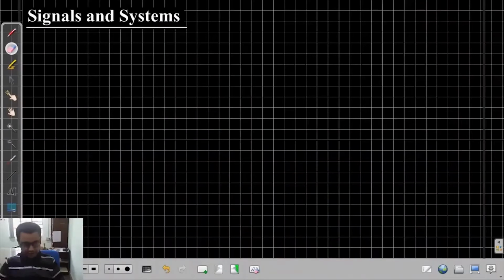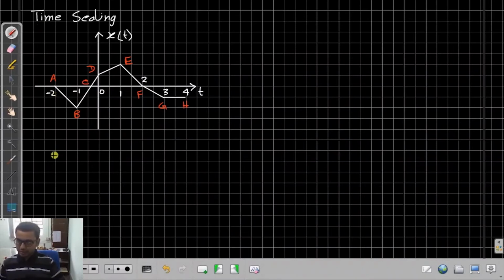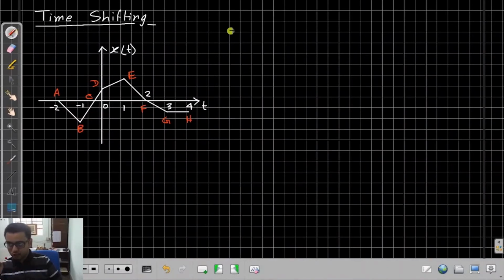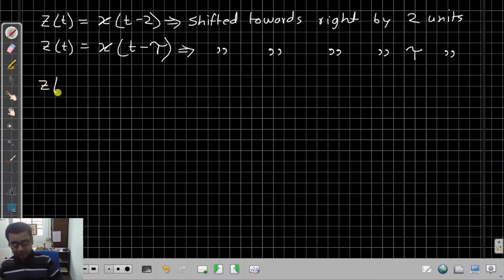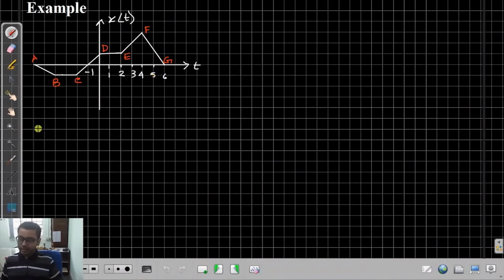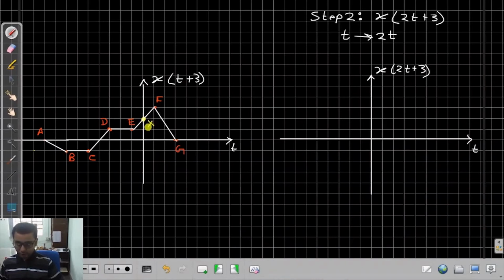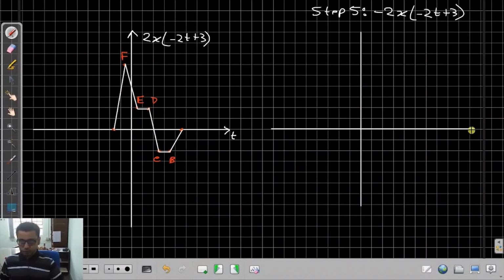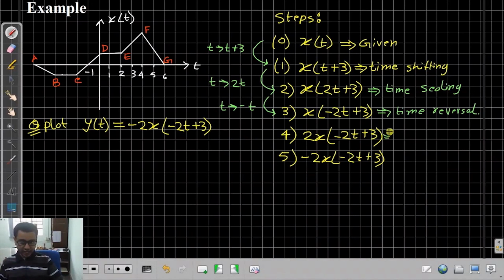Introduction to Signals